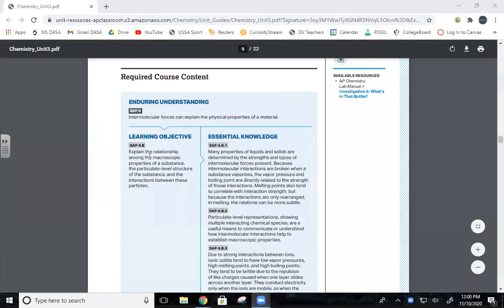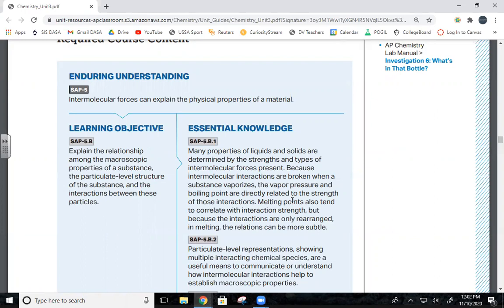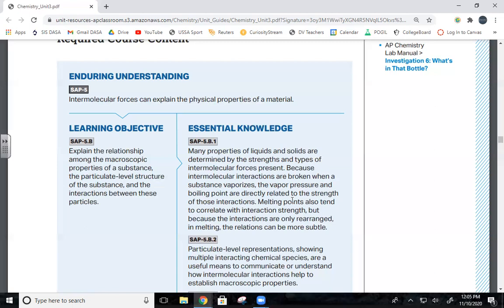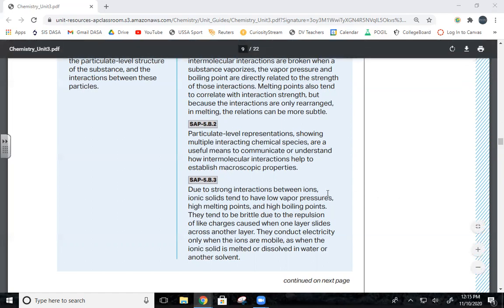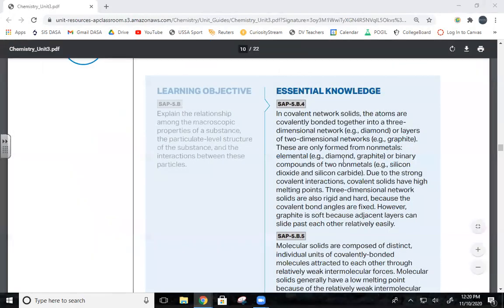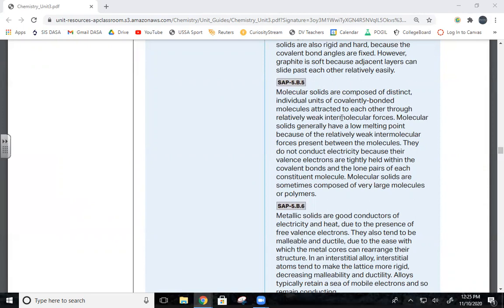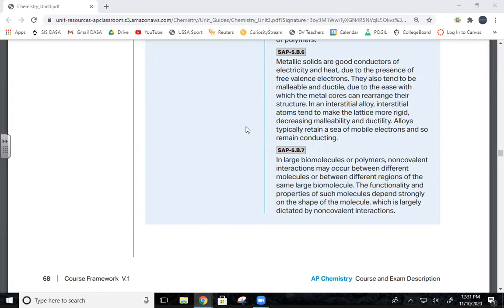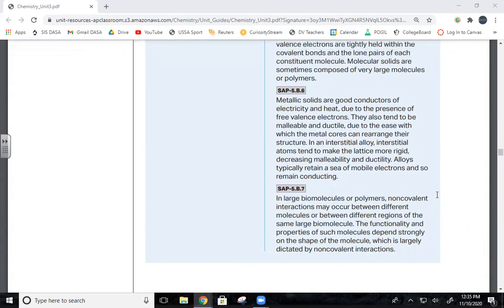AP CHEM: Properties of Solids